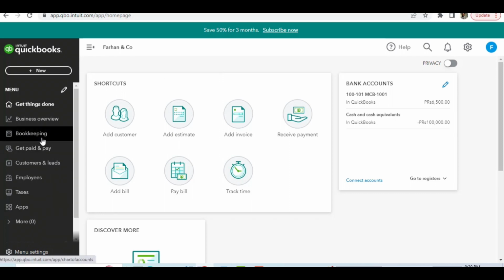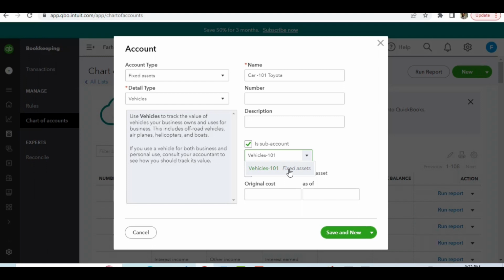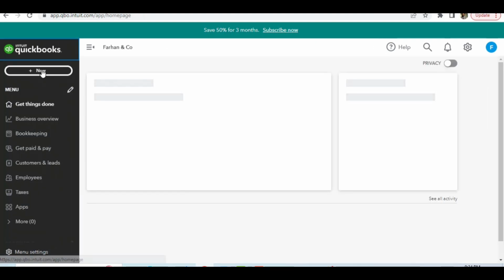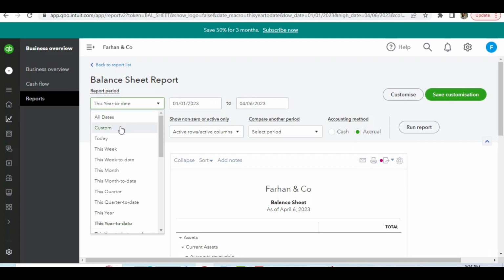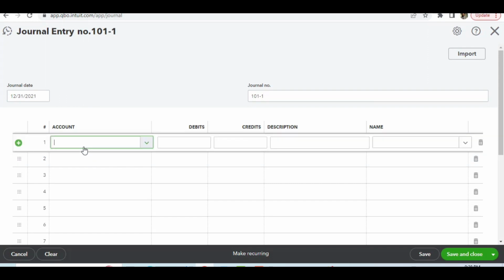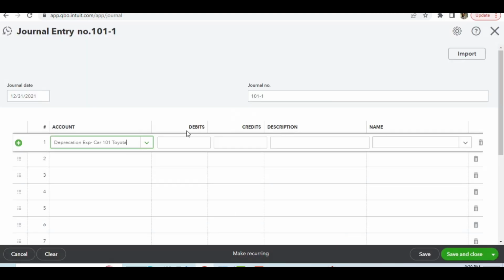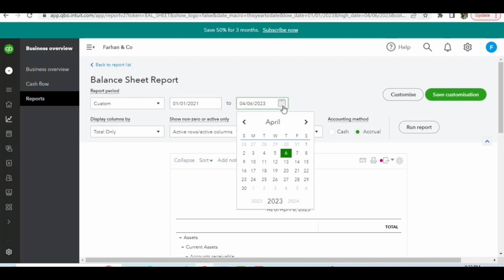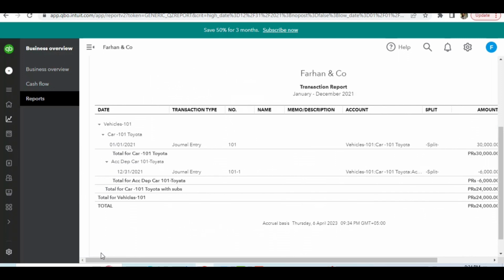Quickbooks Online complete course class 4 Non Current Assets Depreciation entries.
Quickbooks Online Learn to Earn,  Accounting Software Basics. Recording Depreciation of Non Current Assets in Quickbooks.
Account and sub accounts in Non Current Assets. Journal Entries for Depreciation expenses.
In this video, we delve into the world of QuickBooks, the leading accounting software for small and medium-sized businesses. Whether you're a business owner, accountant, or bookkeeper, this video is your ultimate guide to mastering QuickBooks and streamlining your bookkeeping processes.

Our experienced instructor will take you through the essentials of QuickBooks, including setting up a new company file, managing accounts and transactions, creating invoices, managing bills, tracking expenses, and reconciling bank accounts. You'll also learn how to customize reports, set up budgets, and create financial statements to gain valuable insights into your business's financial health.

With step-by-step instructions and real-world examples, you'll learn how to efficiently use QuickBooks to keep your books accurate, save time on routine tasks, and make informed financial decisions. We'll cover both the desktop and online versions of QuickBooks, so you can choose the one that best fits your business needs.

Whether you're a beginner or an experienced QuickBooks user looking to sharpen your skills, this video will provide you with the knowledge and confidence to effectively manage your business finances with QuickBooks. Say goodbye to the headache of manual bookkeeping and unlock the full potential of QuickBooks with our comprehensive video guide. Get started today!